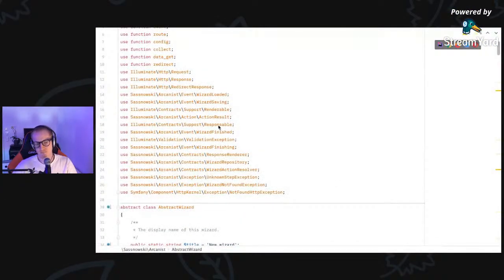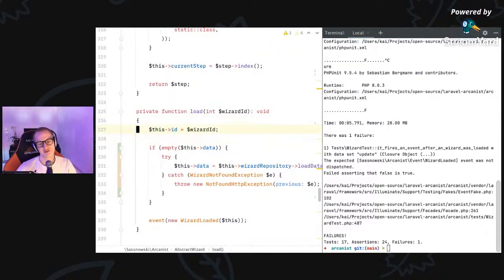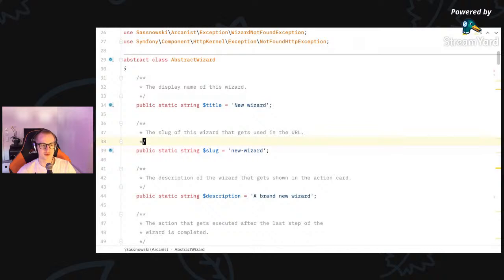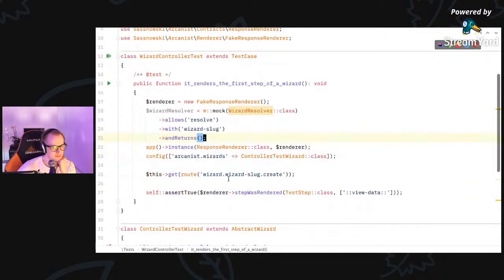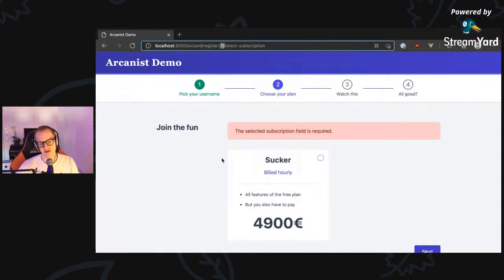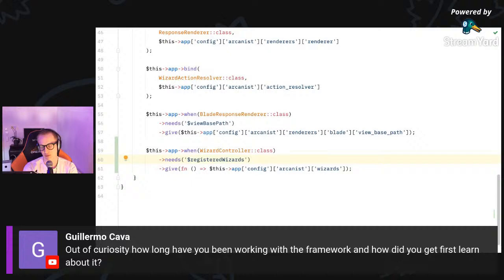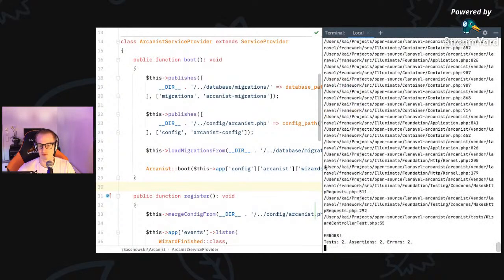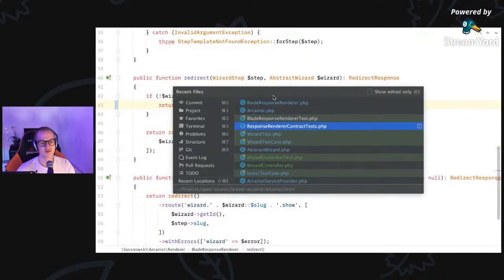More work on Arcanist — My tests are whispering to me